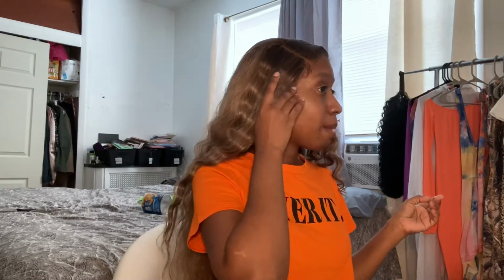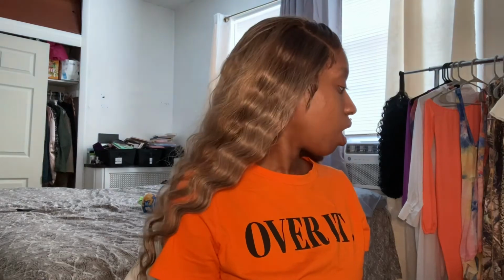OUTRE AZALYN 28 INCH WHEAT BLONDE UPDATE | TONYA EMM